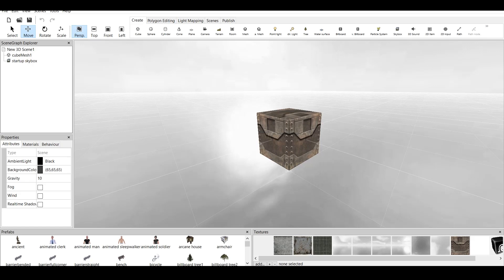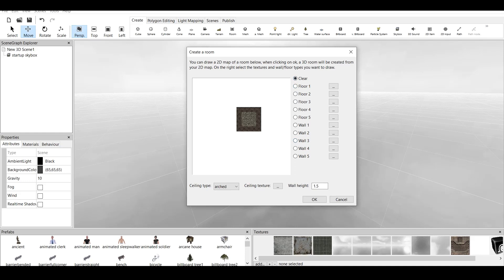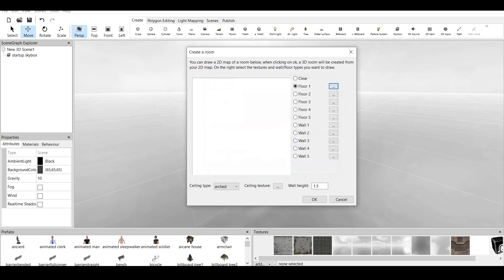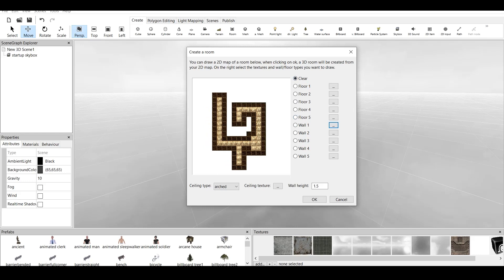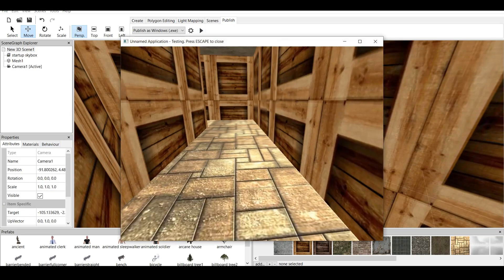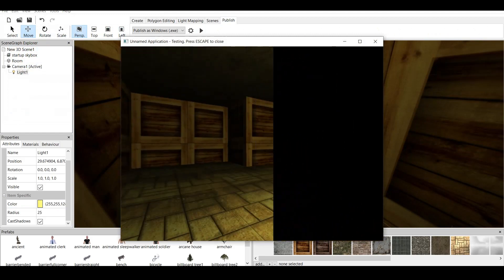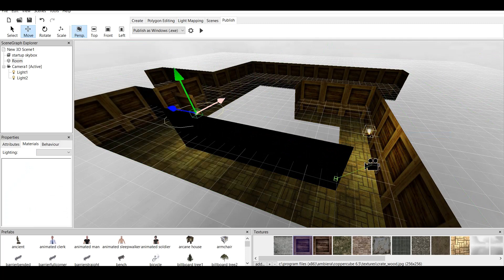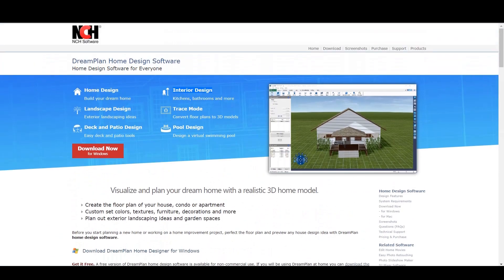Copper Cube 6 Tutorial - Rooms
This is tutorial for CC6 - I talk about room creating in CC6, how to apply textures and design a simple room.